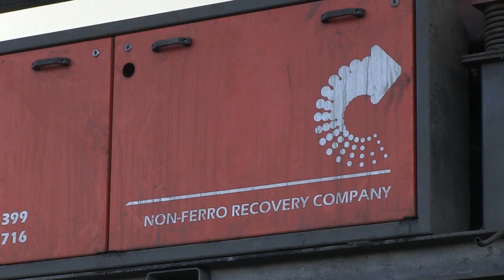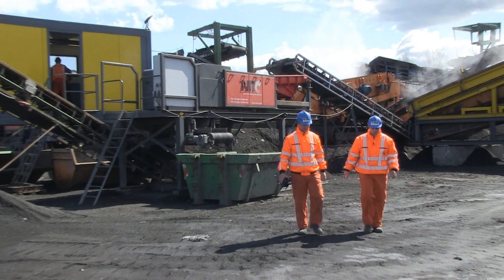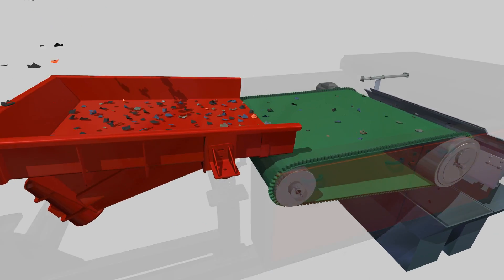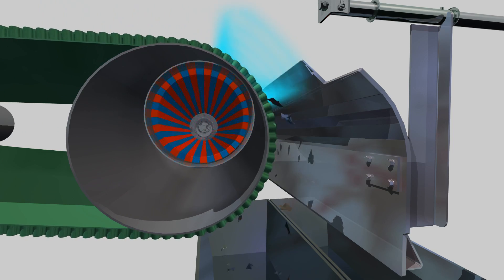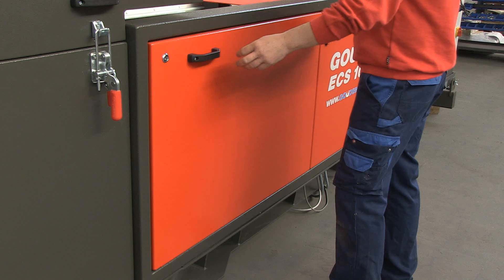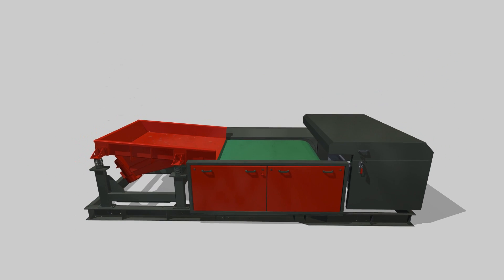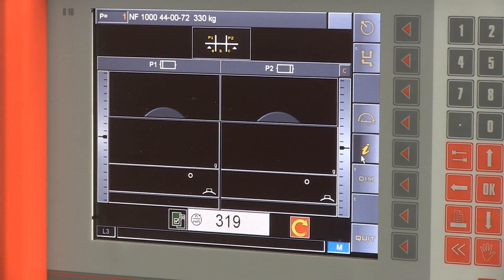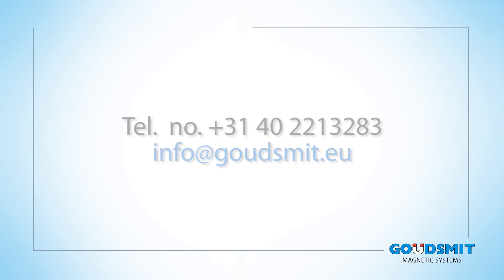Goudsmit Magnetics - Eddy Current Non Ferro Separator (Eng)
Eddy current scheiders verwijderen non-ferro metaaldeeltjes, zoals koper en aluminium, in een continu proces. Voor het terugwinnen, recyclen of verwijderen van metalen.